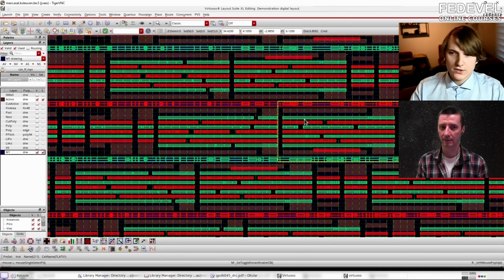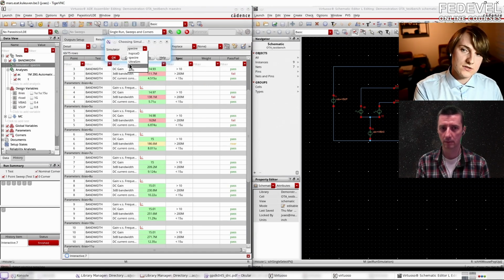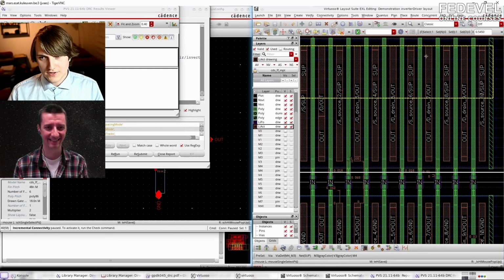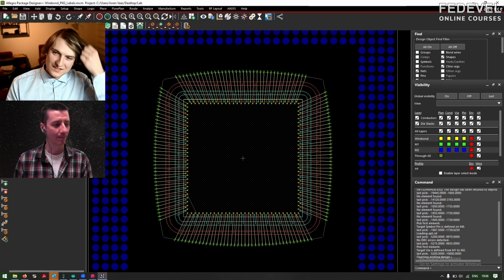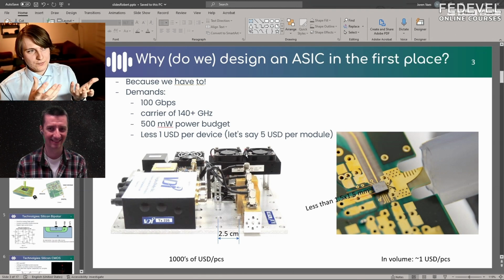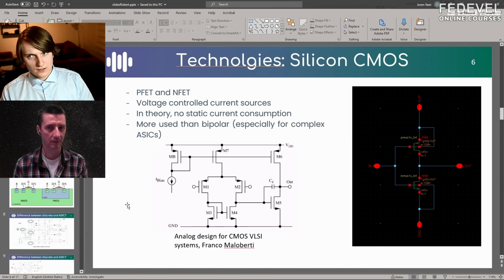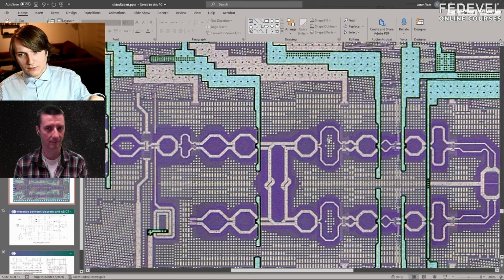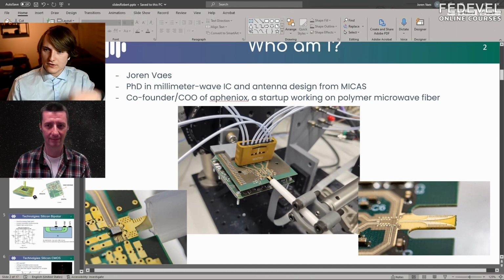Explained How Chips Are Designed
From chip schematic, through libraries, chip layout, packaging, simulation and more. Explained by Joren Vaes. Thank you Joren.

Chapters:
00:00 What is this video about
00:45 Difference between analogue and digital chip design
05:49 Schematic of a chip, libraries, PDK
09:16 Simulation of a chip
12:16 Software used to design a chip
15:35 Price: How much does it cost to manufacture a custom chip
17:12 How to learn chip design
19:03 Doing layout of a chip
22:37 Parasitic extraction
24:11 Design rules
28:29 Layers in chip design
29:47 NMOS / PMOS transistor
39:58 Package design for a chip
46:26 Nanometers technologies - what does it mean?
48:17 What is FinFET and why it exists?
53:58 How many people design a chip?
56:36 Joren's chip
1:02:52 Why to design ASIC
1:06:39 CMOS vs Bipolar
1:10:47 Making resistors in a chip
1:14:05 Making capacitors in a chip
1:14:49 Thickness of metal layers
1:18:04 Parameters of a transistor
1:22:07 THz chip example
1:27:29 Making perfect chips from imperfect components
1:32:56 ESD protection in chips

- Robert